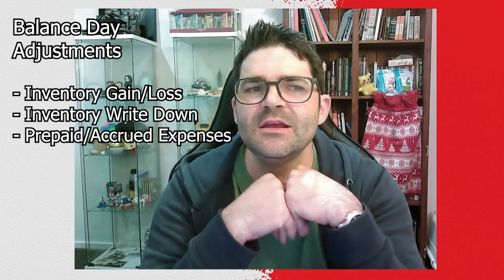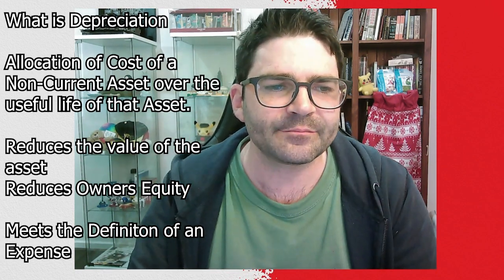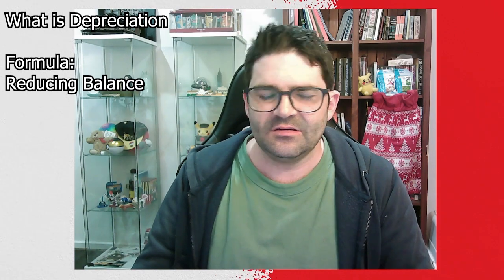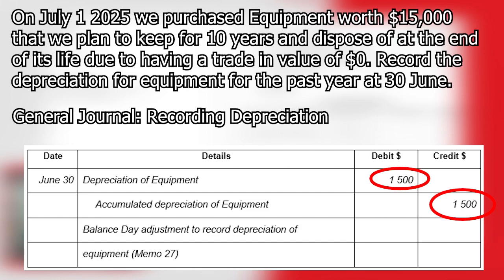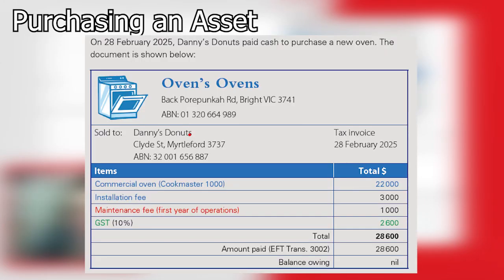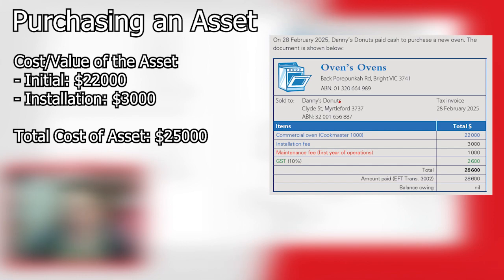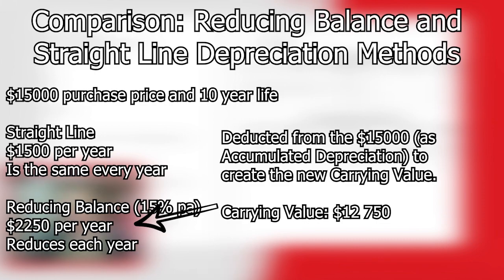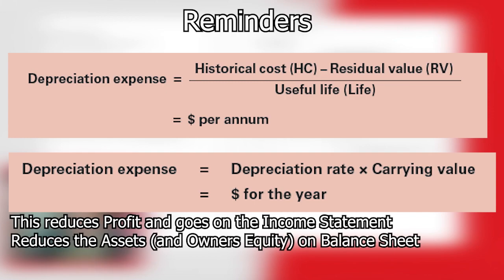VCE Accounting: How to deal with Depreciation and Non-Current Assets Pt 1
Welcome to Part 1 of Non Current Assets where we focus on Depreciation and purchasing a new asset.

0:00 - Introduction
1:09 - What is a Non-Current Asset
2:14 - What is Depreciation: Formulas and Examples
5:35 - Worked Example of Depreciation and its application
7:59 - Depreciation and Reports
9:00 - Purchasing an Asset
12:11 - Comparison of Reducing Balance and Straight Line Depreciation